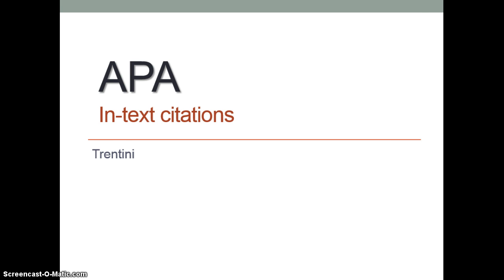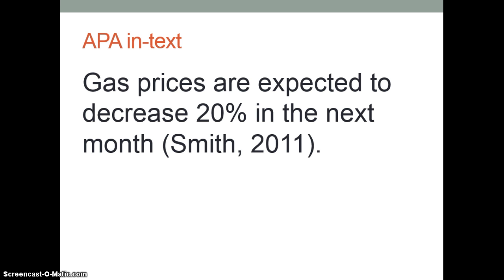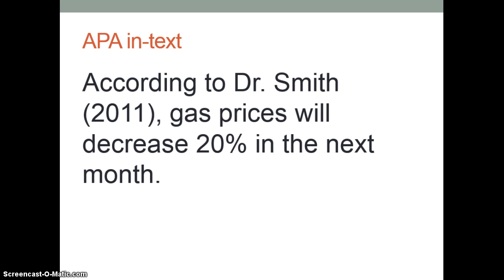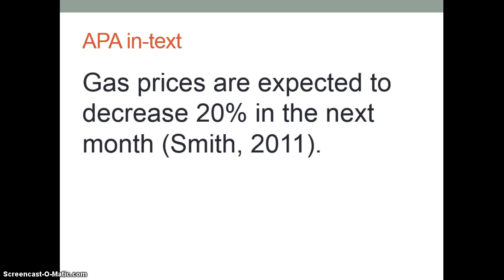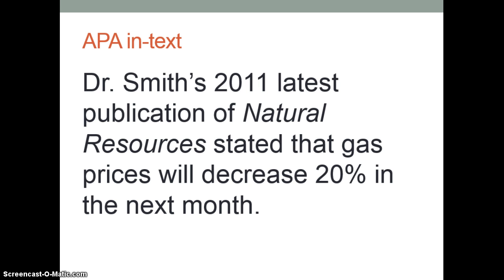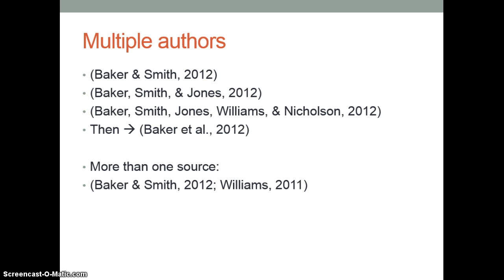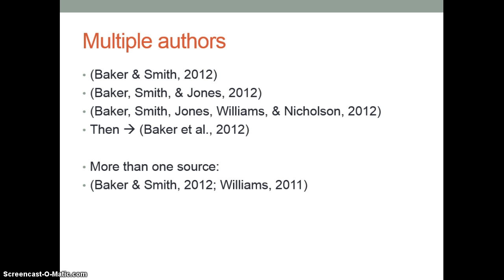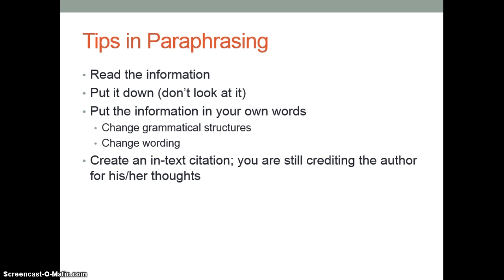APA In-Text citation